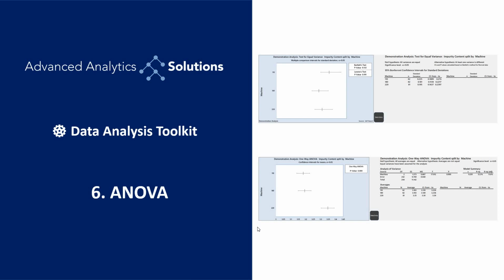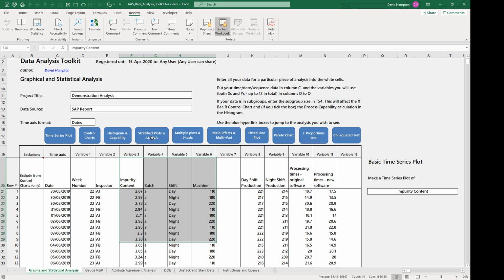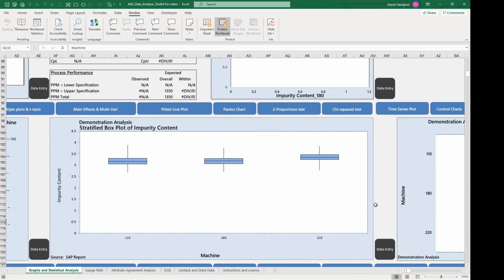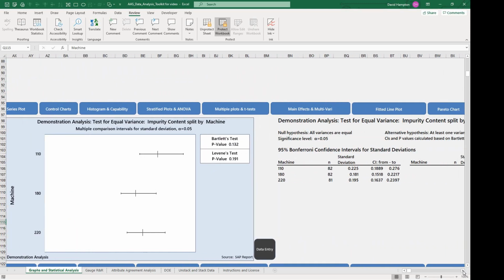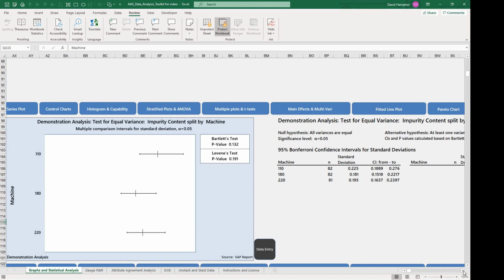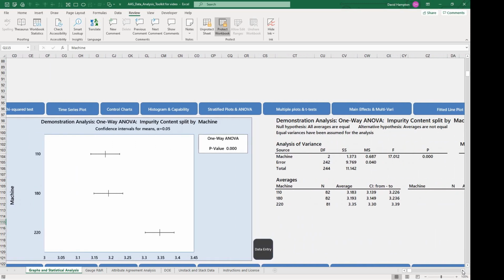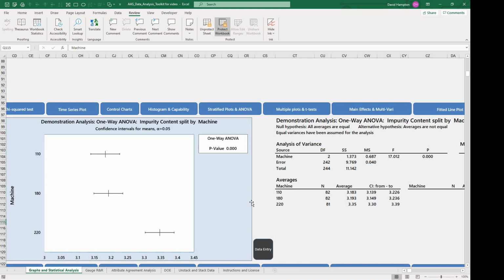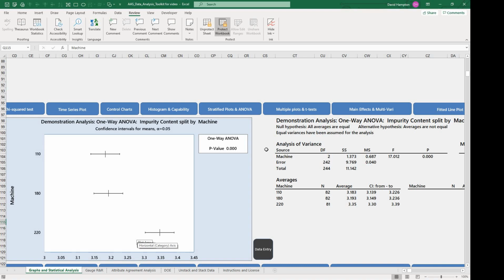6 - ANOVA with the Data Analysis Toolkit from Advanced Analytics Solutions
In this session we’ll learn how to use the Toolkit to compare both the variances and the means of two or more samples, using ANOVA.